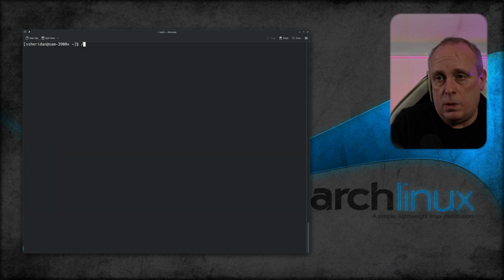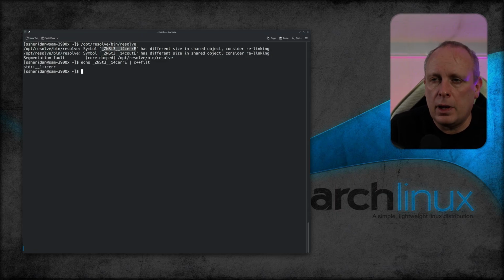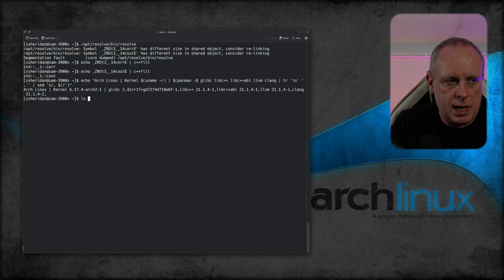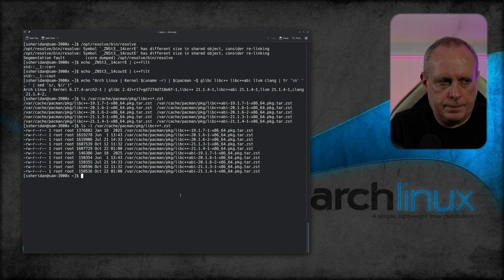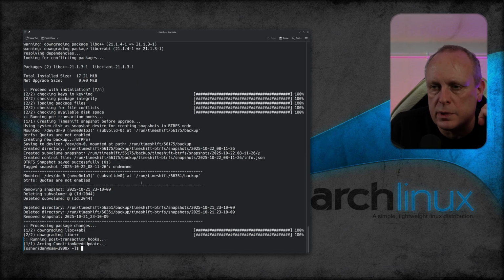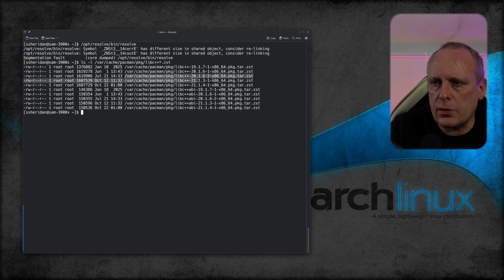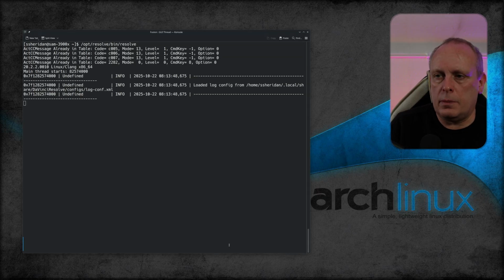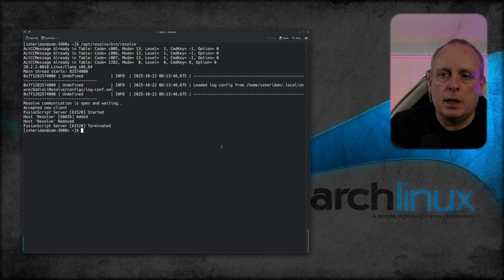DaVinci Resolve crashing after Arch update? How I Fixed It!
After the latest Arch Linux update (October 2025) DaVinci Resolve Studio stopped working again! I ran "sudo pacman -Syu" to update my Arch Linux system, and Resolve just refused to start.

Every time I tried to open it, it crashed with weird “symbol” errors:

"/opt/resolve/bin/resolve: Symbol `_ZNSt3__14cerrE' has different size in shared object, consider re-linking
/opt/resolve/bin/resolve: Symbol `_ZNSt3__14coutE' has different size in shared object, consider re-linking
Segmentation fault (core dumped)"

In this video, I show what went wrong, how to check the error, and the easy fix that made Resolve Studio work again.

👉 The short version:

Arch updated some system parts (C++ stuff that Resolve needs).
That broke Resolve version 20.2.1 and 20.2.2 (that I know of). To fix it, I rolled those files back to the old ones, and it started fine again.

If Resolve stopped opening after a system update, this video will save you hours of Googling.

00:00 - Intro – Resolve broke again after a system update
00:20 - Checking what’s actually causing the crash
00:45 - Running Resolve from terminal to see the error
01:10 - The strange symbol error appears
01:40 - Trying to figure it out and Googling for answers
02:00 - Explaining what caused the problem (Arch update)
02:40 - The fix: downgrade libc++ and libc++abi
03:10 - Testing Resolve after the fix
03:30 - Success! Resolve starts again
03:50 - Wrap-up and advice for other Arch users